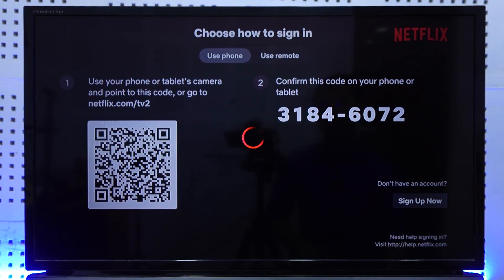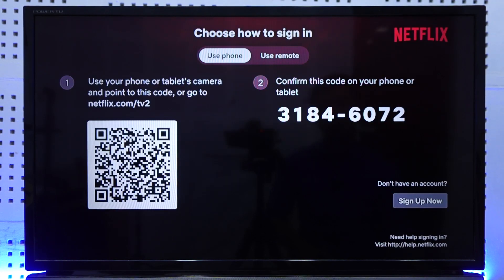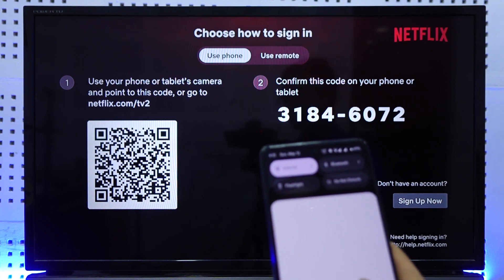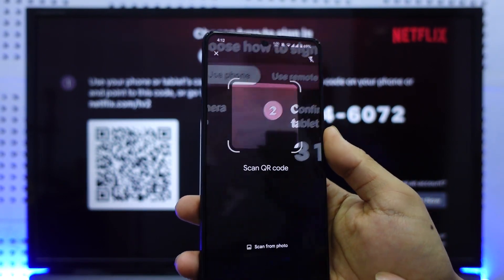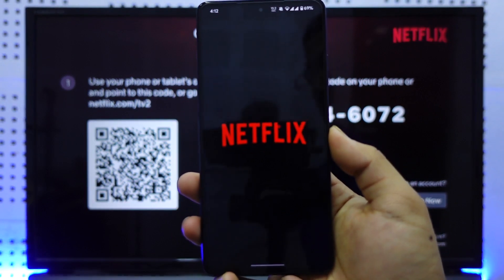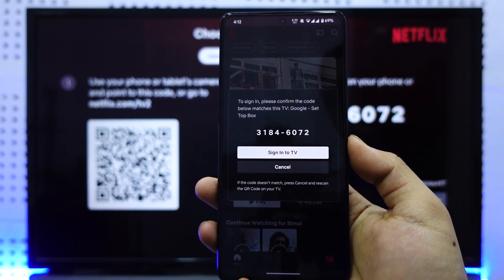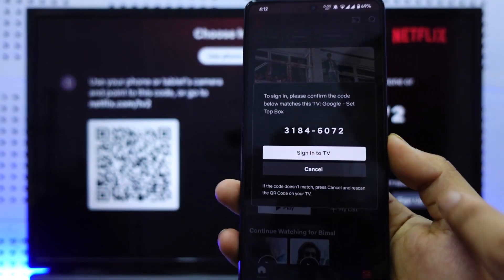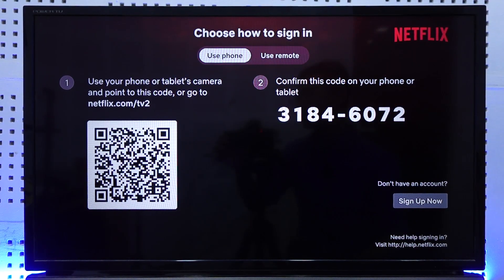How to Connect Netflix to TV - नेपाली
In today's video, we will learn how to connect Netflix to TV. So make sure to watch the video till the end.

~ Chapters:
0:00 Introduction
0:11 Connect Netflix to TV
1:02 Conclusion